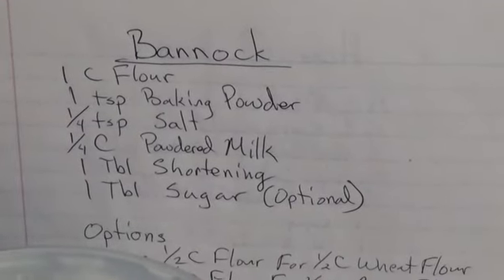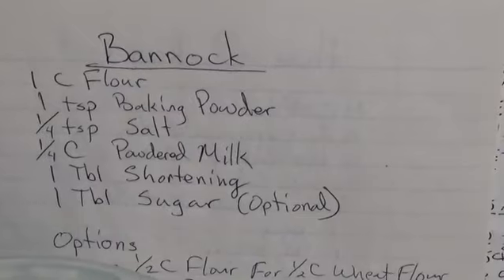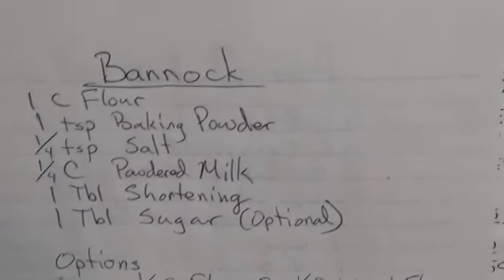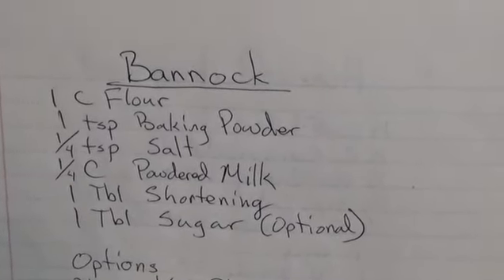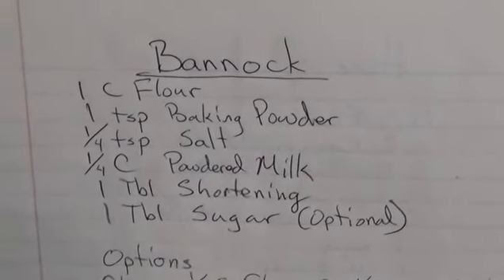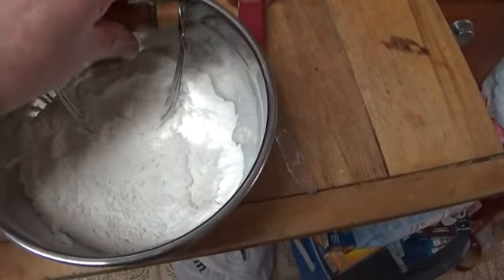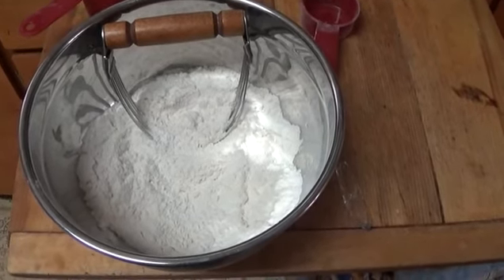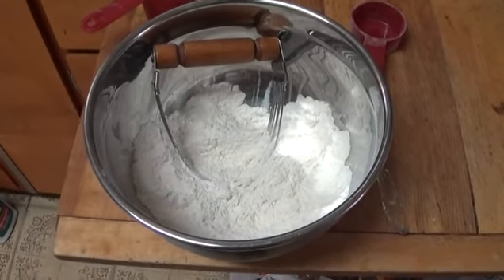Bannock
This is my recipe for bannock aka, 18 Century Bisquick.  I use it to make bread, pancakes, batter, coating, dumplings, etc.  Use your imagination.